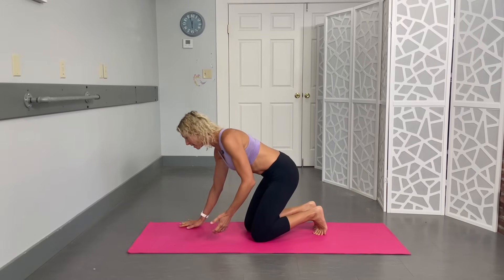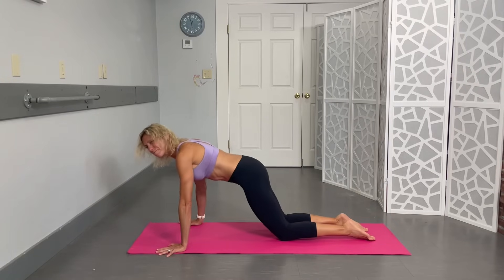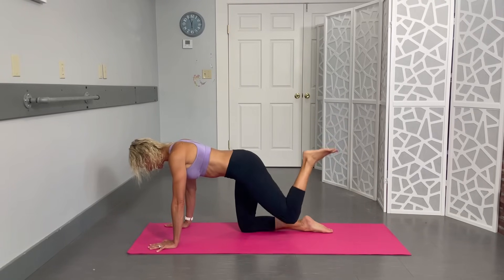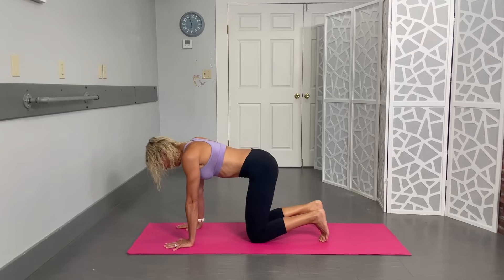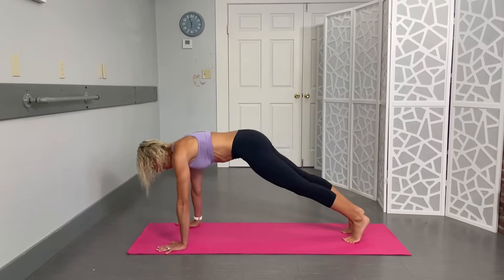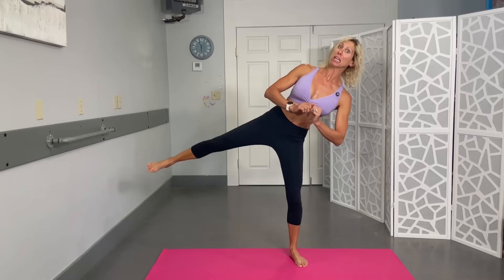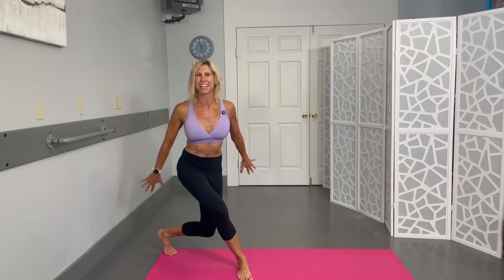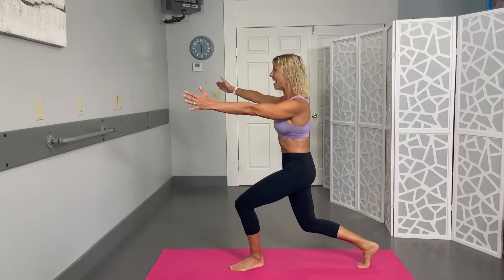15 Minute Full Body Pilates Workout For Beginners- No Equipment Needed!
Looking for a quick, effective workout that targets your entire body? Join me in this 15-minute full body Pilates session designed to strengthen, stretch, and tone your muscles. Perfect for all fitness levels, this workout requires no equipment and can be done anywhere. Whether you’re a Pilates beginner or a seasoned pro, you’ll find this routine challenging yet accessible. Let’s get moving and feel the burn in just 15 minutes!